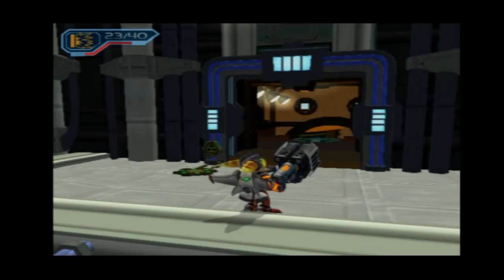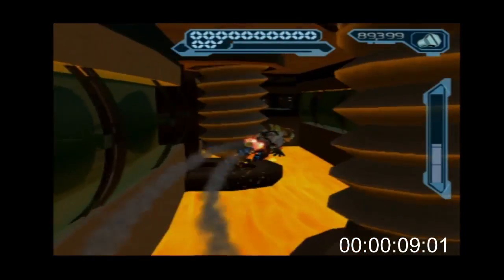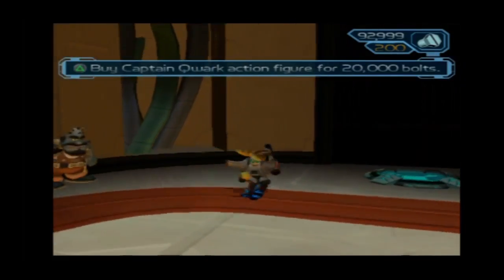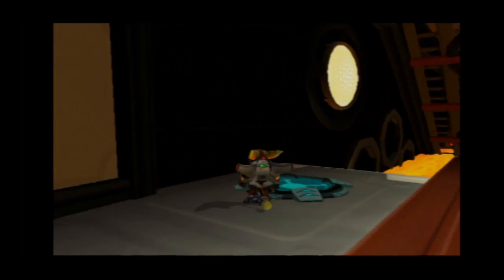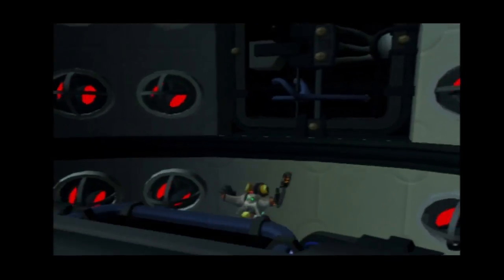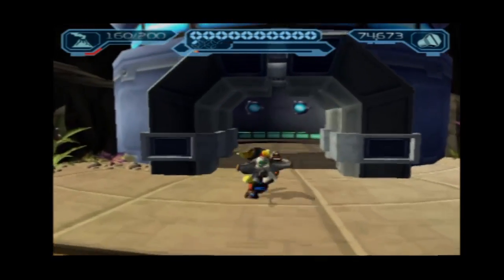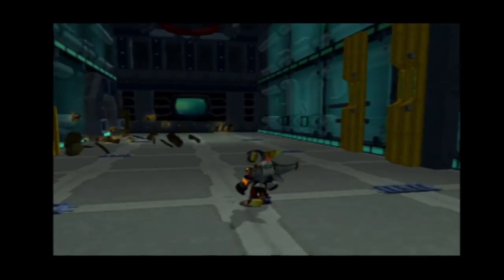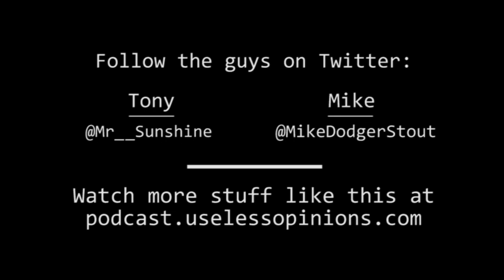Ratchet & Clank 2 Dev Commentary: Bonus - The Plumber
This week, the guys go back to Ratchet 2 to find the Plumber (by popular request). Up Your Arsenal Developer Commentaries will continue next week.